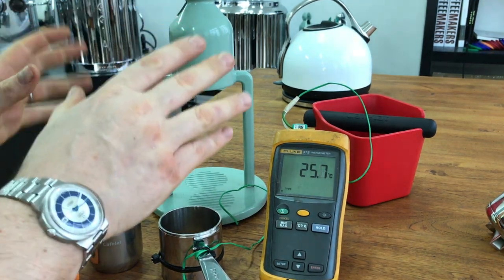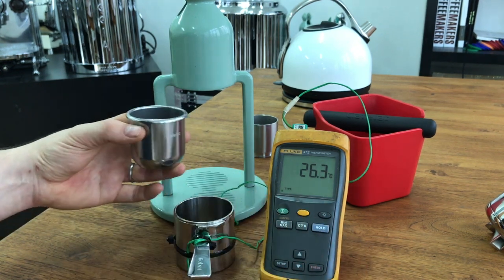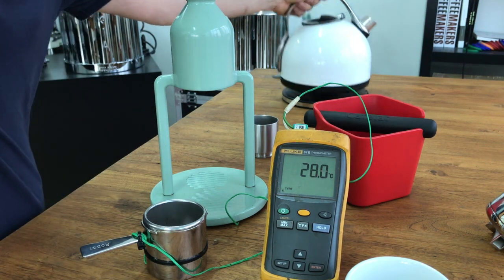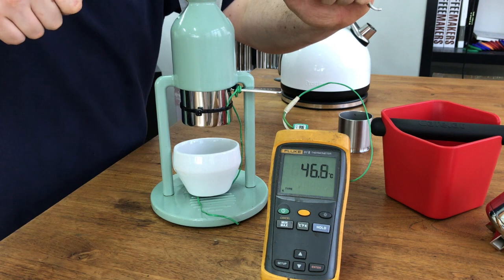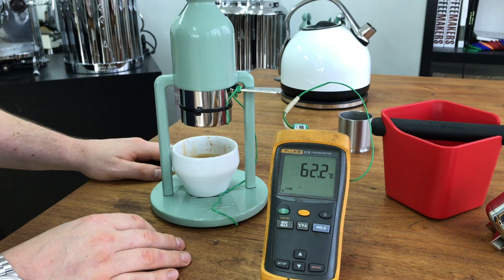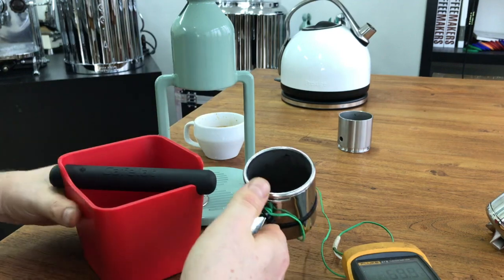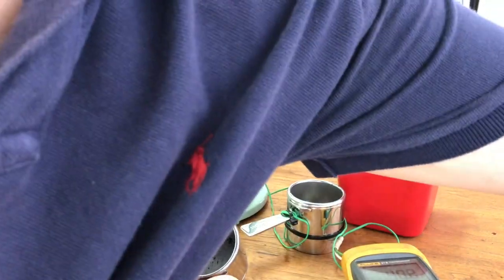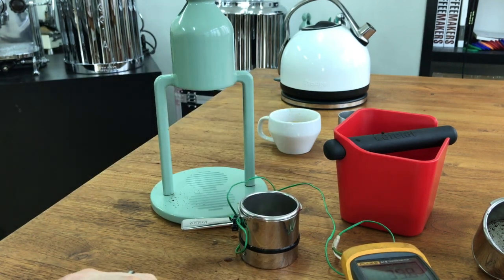Robot Temperature demo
Just a quick test of the temperature.